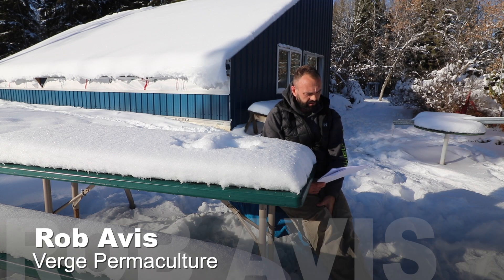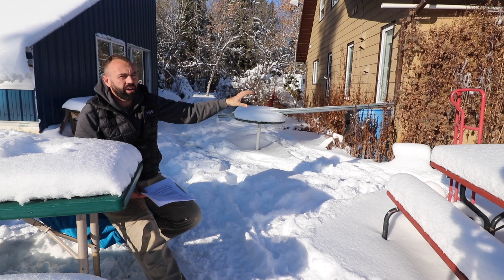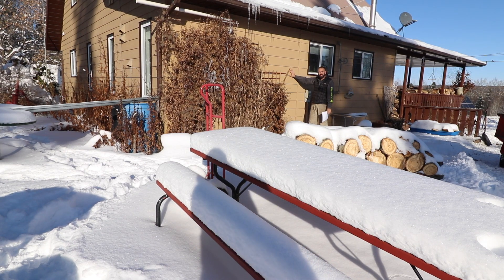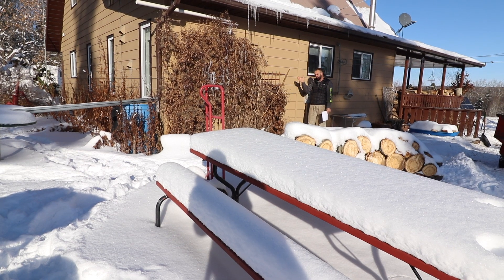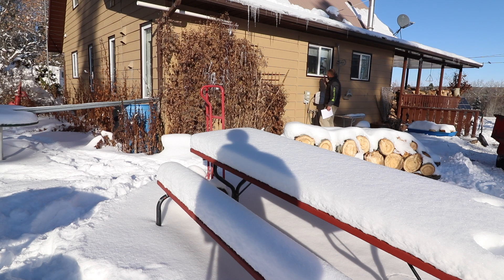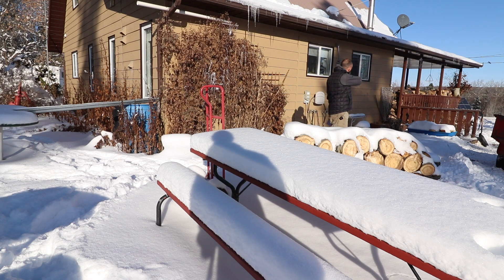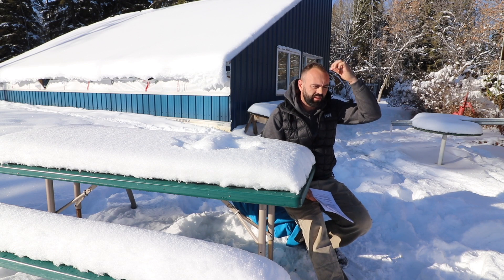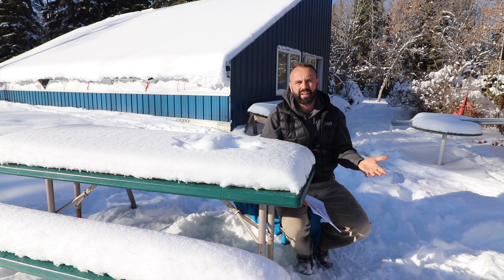What About Attaching A Greenhouse To My home? AskRobAvis 012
A viewer of our video “Aerial Video Of Our New Passive Solar Greenhouse” asks why we didn’t attach the greenhouse to our home. Rob shares some very important considerations to keep in mind if you do attach a greenhouse to your residence!

This video is part of a new weekly Q & A series where Rob answers some of the excellent viewer questions posted to the comments below each video. Just search AskRobAvis on Google or YouTube to see Rob's answers.

Video Source: Aerial Video Of Our New Passive Solar Greenhouse

Building Your Permaculture Property - Our book on sale April 2021